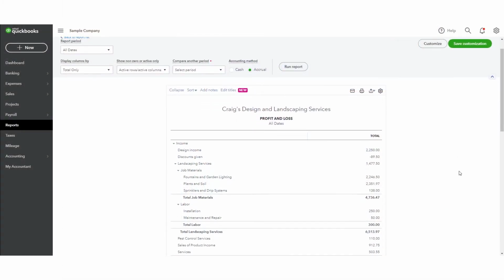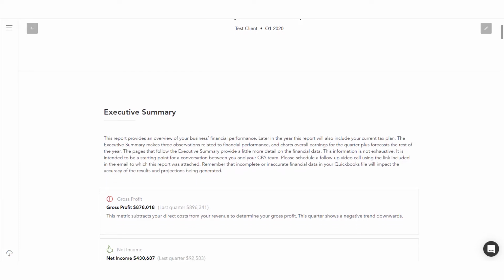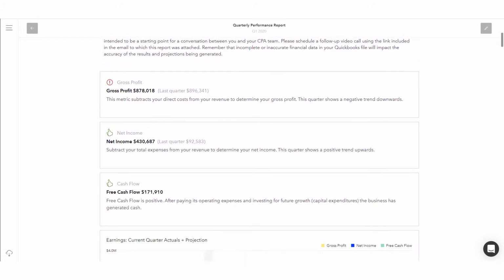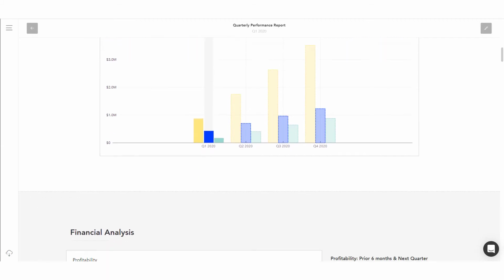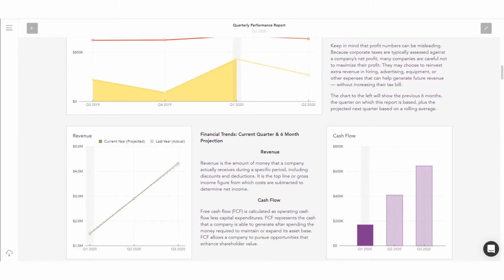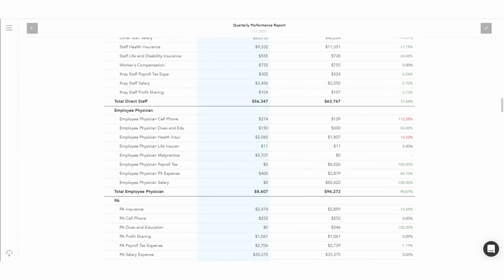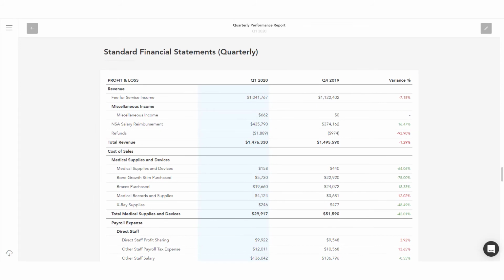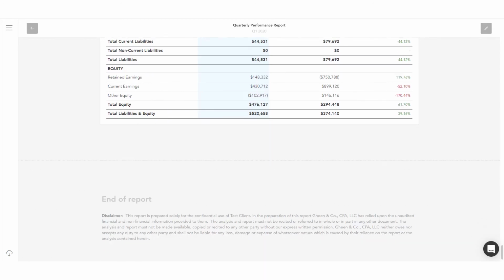Financial Reporting Software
Wondering how to get insights from your financial data? Standard financial statements aren't enough. In this video we'll look at Fathom, which helps you uncover relevant financial details that you might miss if all you have is a P&L and balance sheet.

If you're interested in learning more about financial reporting software, or need help with your existing software, visit us